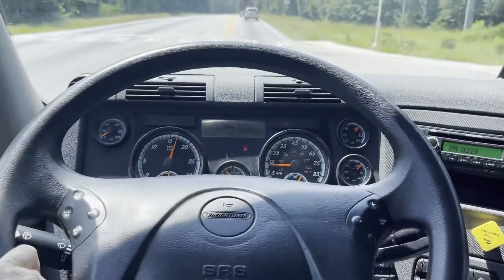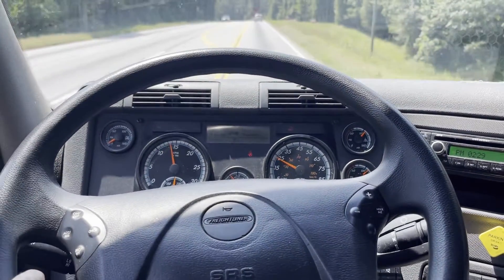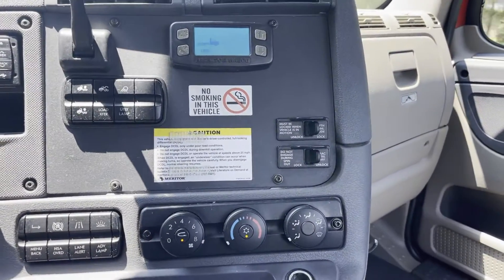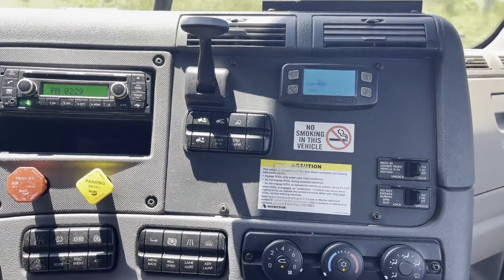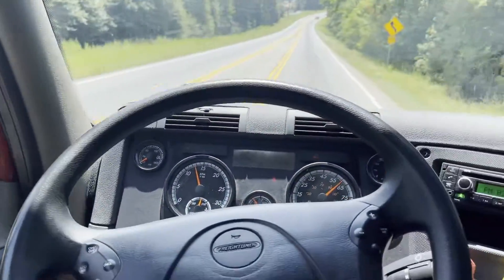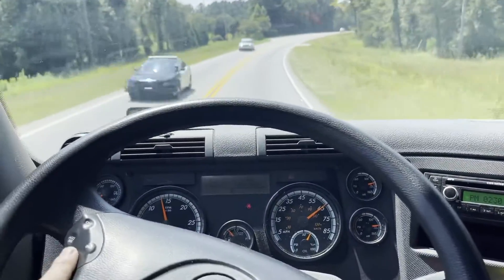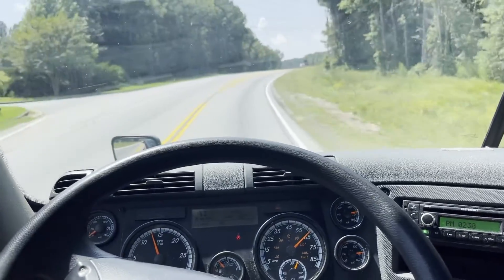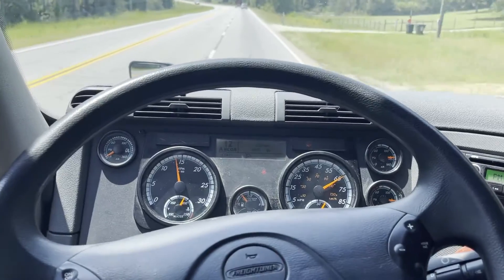2015 FREIGHTLINER CASCADIA 125 For Sale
New radiator southern fleet maintained truck called AC no check engine lights Detroit 410 hp DT 12 automatic